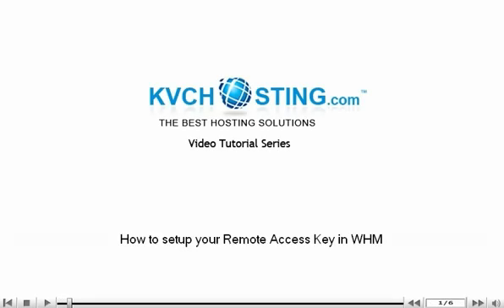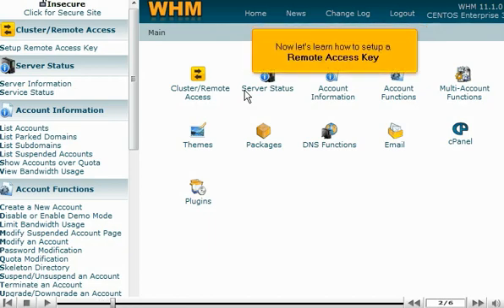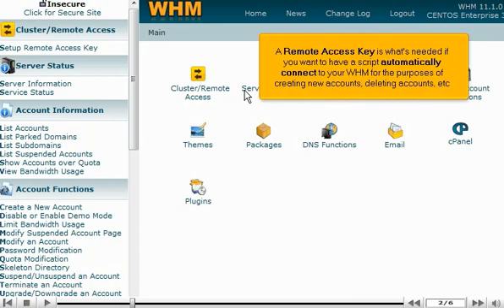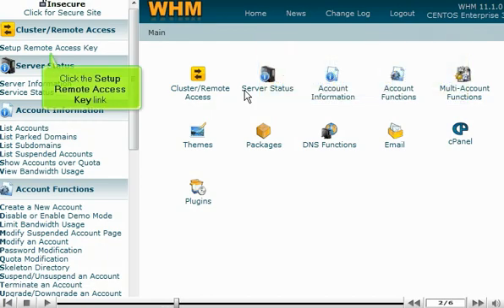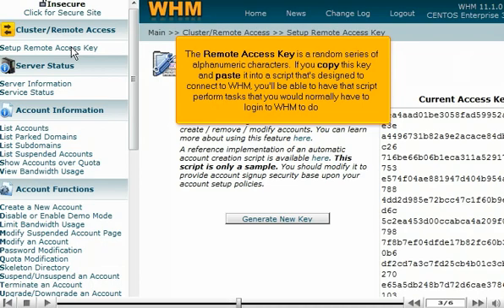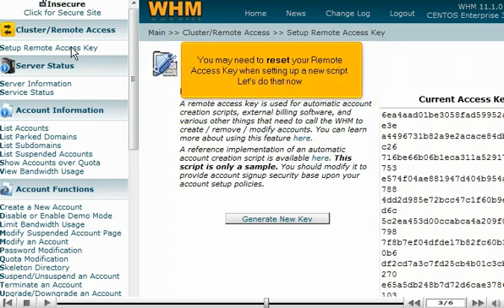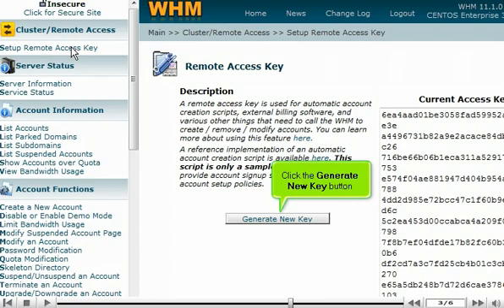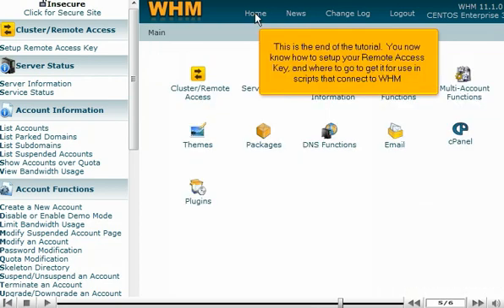How to Setup Remote Access Key from WHM (Web Host Manager) - WHM Tutorials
Log in to Web Host Manager (WHM). Click on the icon of 'cPanel'. In the next window, click 'Modify cPanel/WHM news'. Whatever is typed into the text box, will appear on the main page of customer's cPanel. Click the save button, when you've finished writing the news. The text entered will appear in all cPanels. Click 'List accounts' link on the left side, under Account information. Click cPanel link for some account. You can see the text on the left side column on upper side.